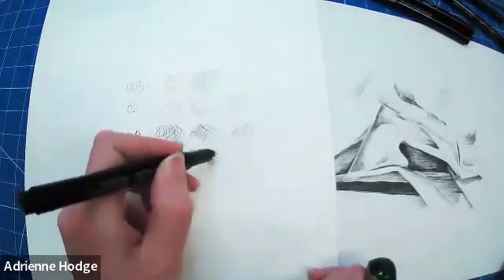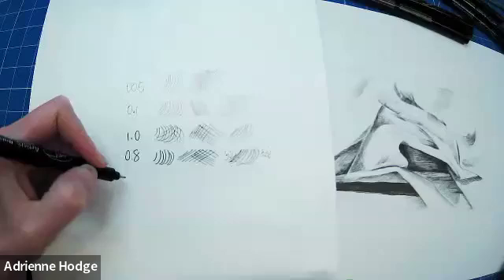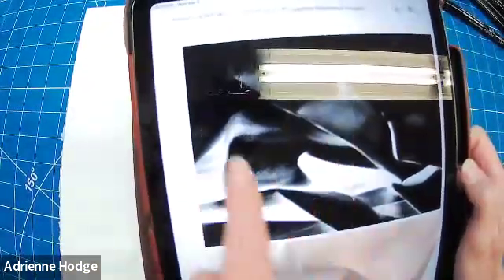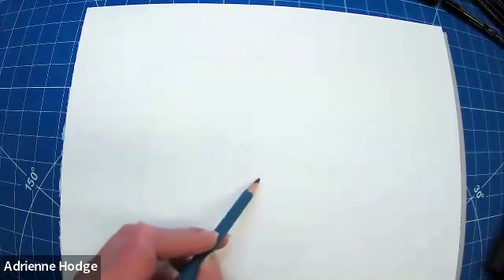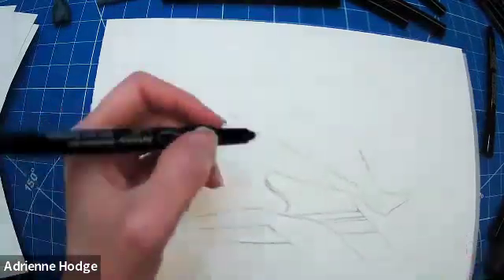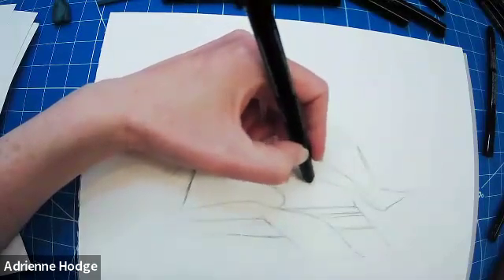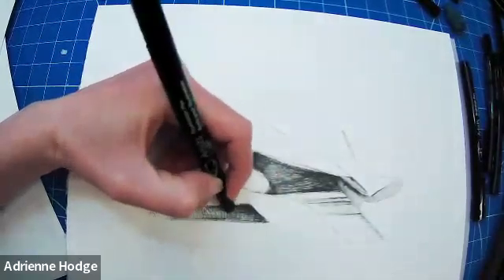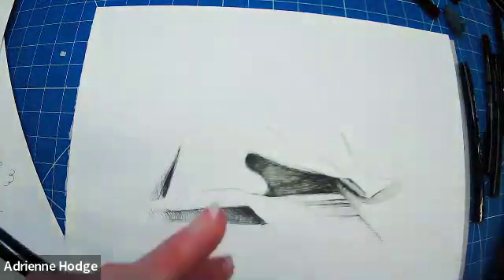Online Class: How to Draw Fabric, Part II | Michaels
Supplies:
Sketching & Drawing Set by Artist's Loft™ Fundamentals™ - Item # 10125028
Drawing Pad by Artist's Loft™, 9"" x 12"" - Item # 10189605